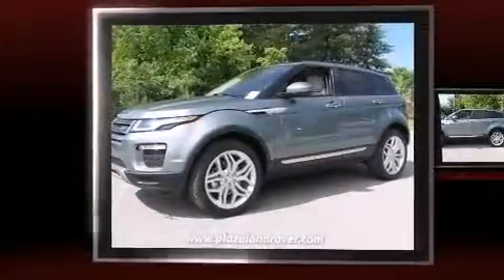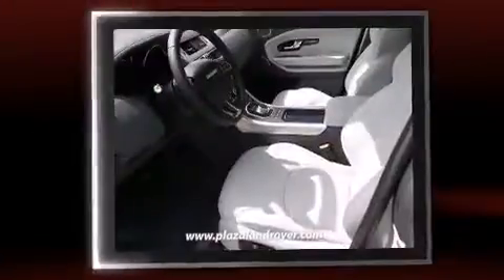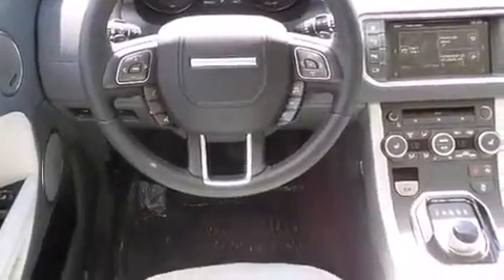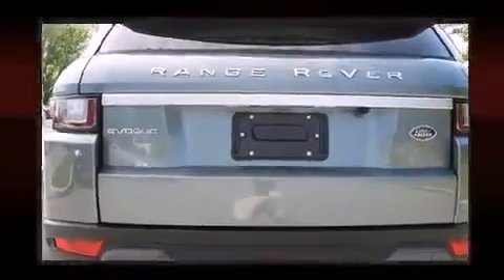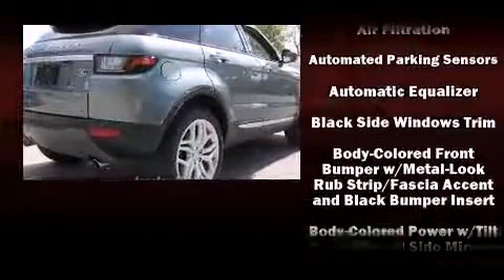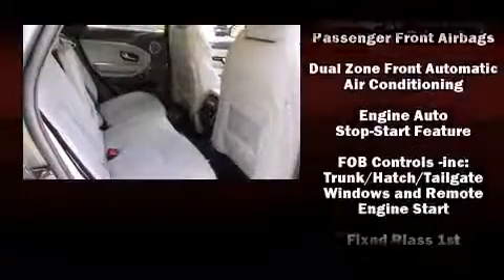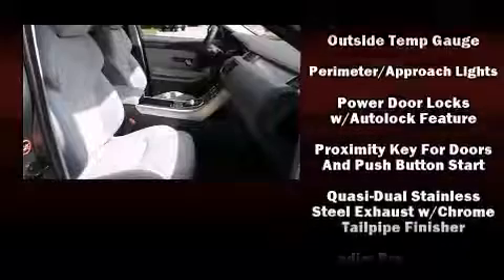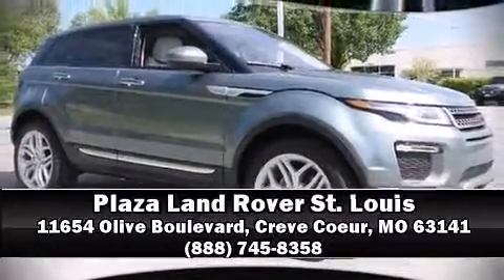2016 Land Rover Range Rover Evoque HSE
Plaza Land Rover St. Louis
11654 Olive Boulevard

The 2016 Land Rover Range Rover Evoque. Under the hood you'll find a 4 cylinder engine with more than 200 horsepower, providing a spirited, yet composed ride and drive. The engine breathes better thanks to a turbocharger, improving both performance and economy. A wealth of standard features means that you no longer have to sacrifice. Like heated seats, delay-off headlights, front and rear reading lights, power front seats, an automatic dimming rear-view mirror, a blind spot monitoring system, turn signal indicator mirrors, and seat memory. Everything is where it ought to be, from the dashboard controls to the door locks and window controls. Passenger security is always assured thanks to various safety features, such as: dual front impact airbags, head curtain airbags, traction control, brake assist, a panic alarm, an emergency communication system, and 4 wheel disc brakes with ABS. Electronic stability control ensures solid grip atop the road surface, no matter how challenging the driving conditions. Our knowledgeable sales staff is available to answer any questions that you might have. They'll work with you to find the right vehicle at a price you can afford. Come on in and take a test drive!